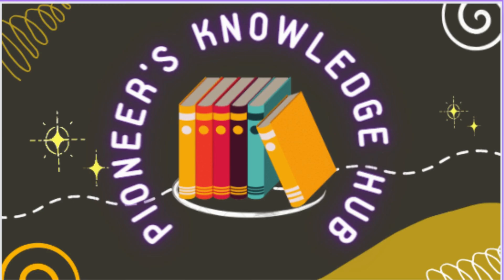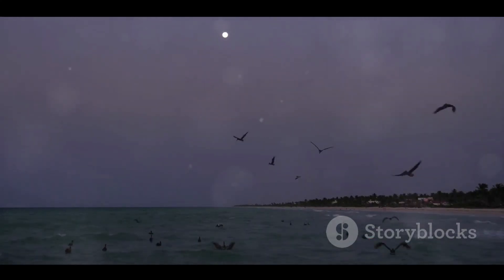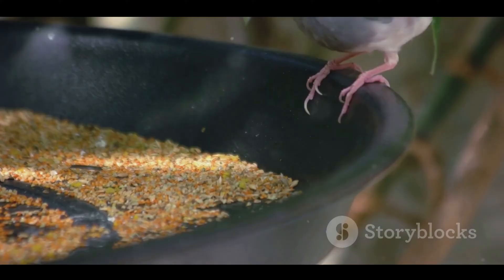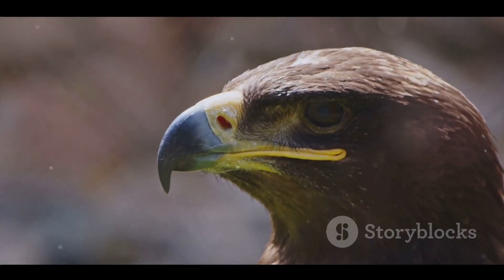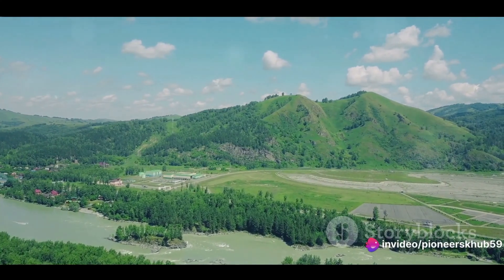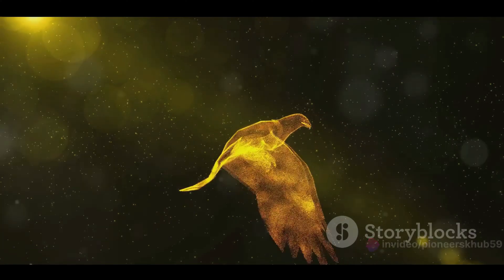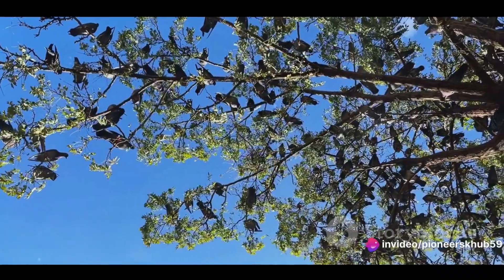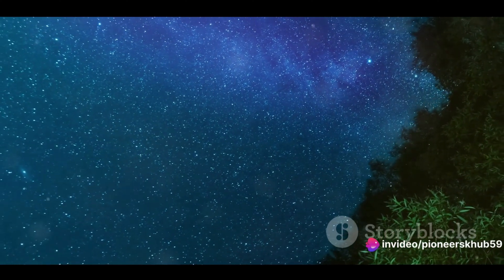The Art of Migration: How Birds Master Ocean Crossings and Resting Spots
Delve into the remarkable world of bird migrations across vast oceans. Discover the incredible strategies and rest stops that enable these feathered travelers to conquer their epic journeys. BirdMigration OceanCrossings AvianAdventures @UniversalFactsAndMysteries